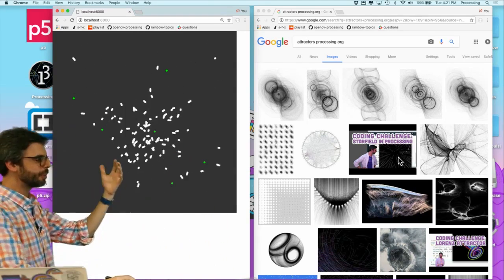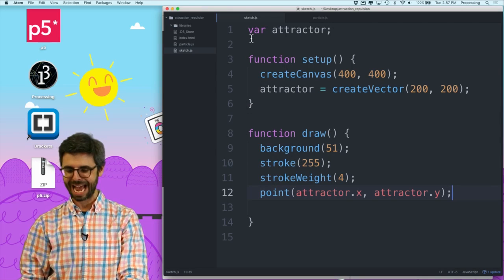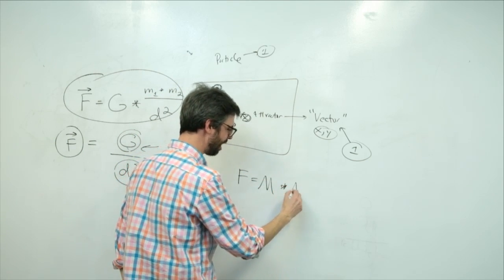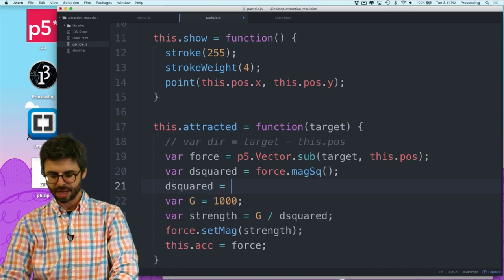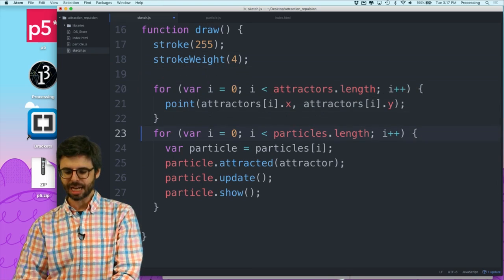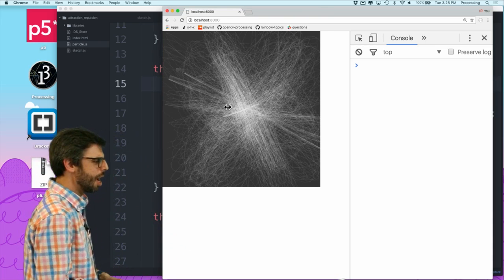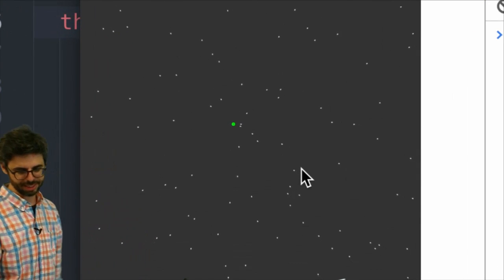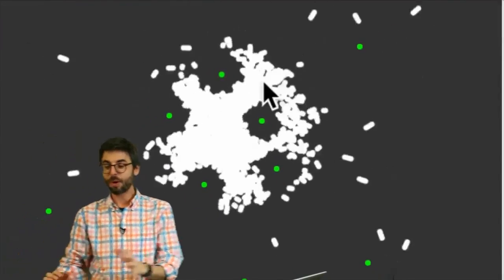Coding Challenge #56: Attraction and Repulsion Forces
In this challenge, I create a particle system and add "attractors" simulating attraction and repulsion forces. Code

Timestamps:
00:00 Introduction to the Challenge!
02:31 Explanation of Gravitational Attraction
05:04 Create a particle and an attractor
07:26 Add physics to the particles
11:09 Explanation of force and Newton's Second Law
13:04 Create the attraction force vector
17:51 Fine tuning the attraction force
19:34 Drawing the trails of the particle
20:37 Adding multiple particles and other changes
23:08 Adding multiple attractors
27:13 More visual changes and emerging patterns
32:31 Creating attractors with the mouse
35:11 Add repulsion force
35:55 Create alternating attractors and repellers
37:59 Suggestions for improvement and tuning parameters
38:30 Adding repulsions when particle is close to the attractor
43:42 Wrapping up and more possibilities